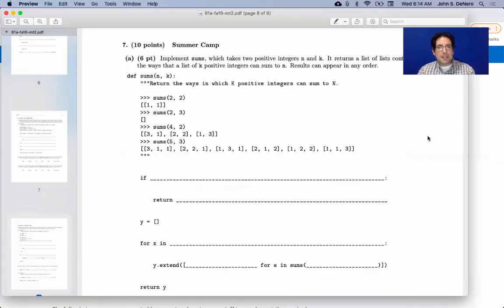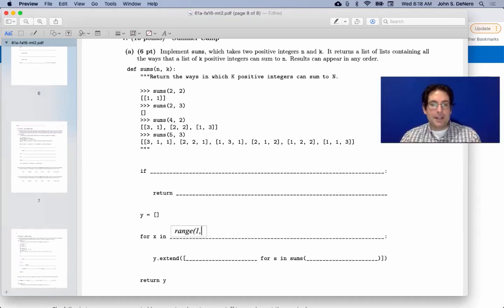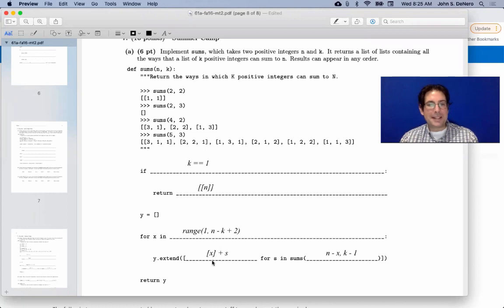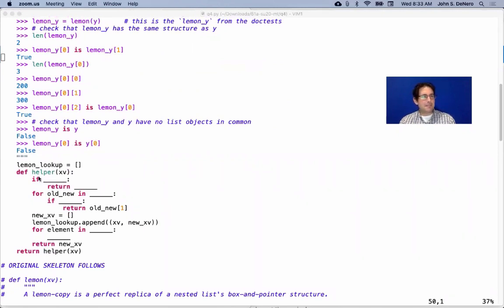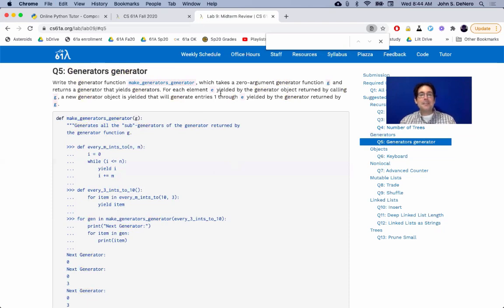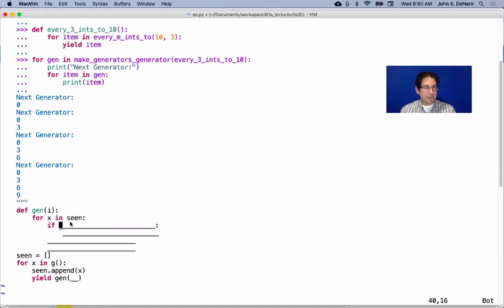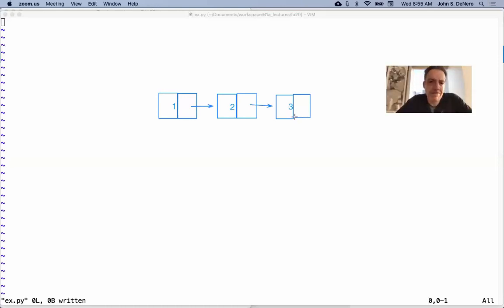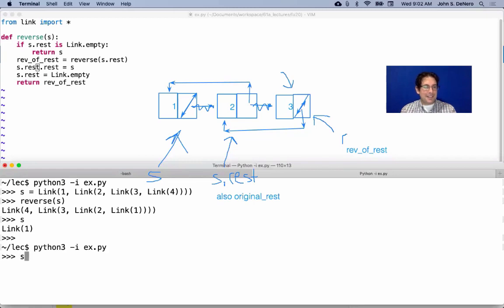61A Fall 2020 Pre-Midterm-2 Q&A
00:02 Fall 2016 Midterm 2 Question 7
11:05 Are questions about counting or efficiency on the midterm this semester?
11:40 Summer 2020 Midterm Question 4
18:35 Lab 9 Q5
27:24 Which is better, list addition or append/extend?
27:52 How do you reverse a linked list through mutation?